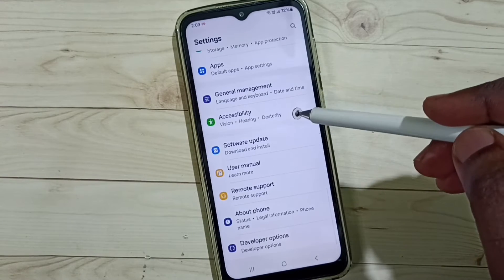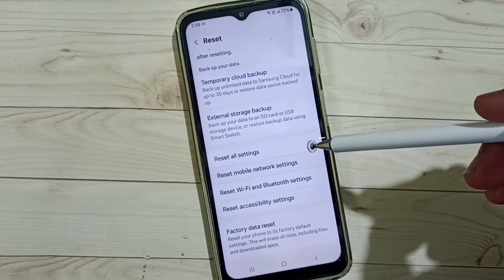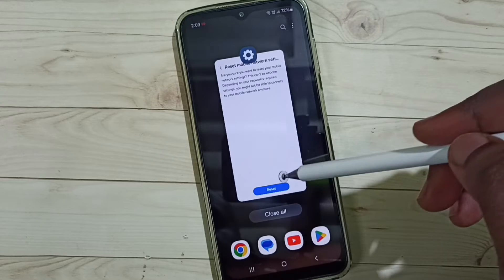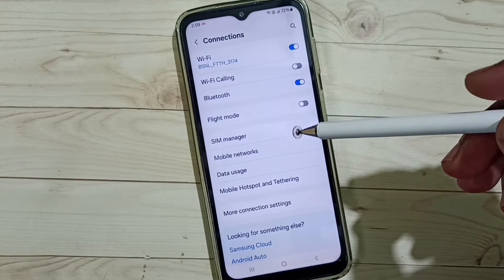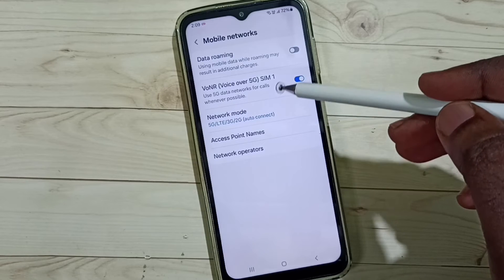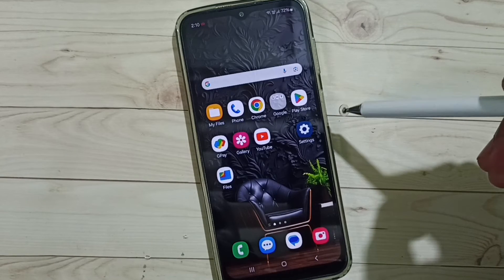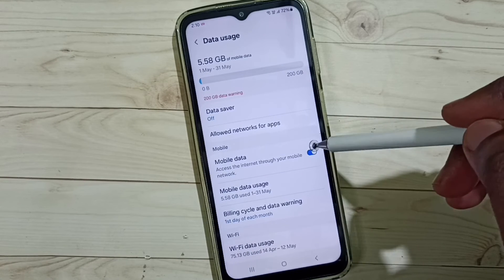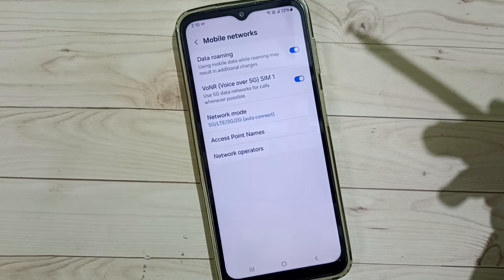Samsung Galaxy A34 5G : Fix all 5G Network Issues | No 5G Signal and Symbol | 100% Solved (3 Ways)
Fix all 5G Network Problems | No 5G Symbol | No Service | Slow internet | 100% Solved,